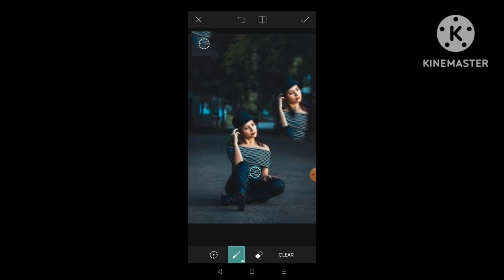Photoshop에서 썸네일을 만들고 수익을 창출하세요 SDC 편집 CC A4089F＃3845